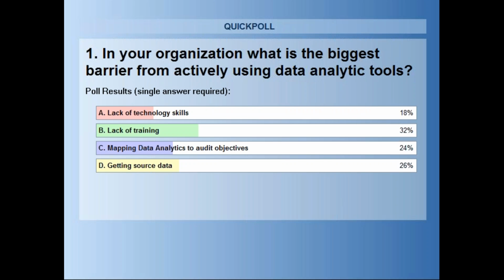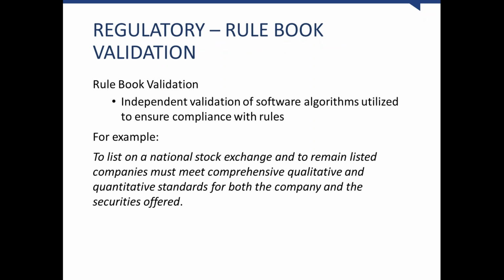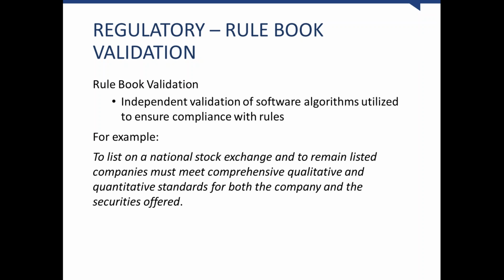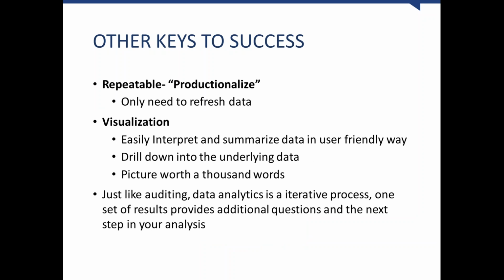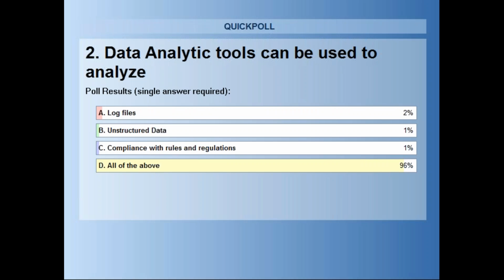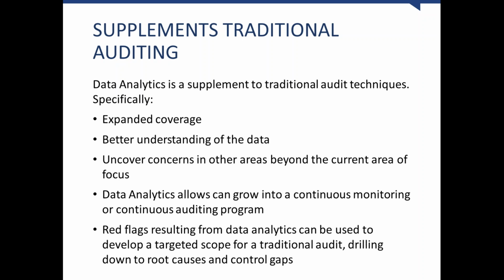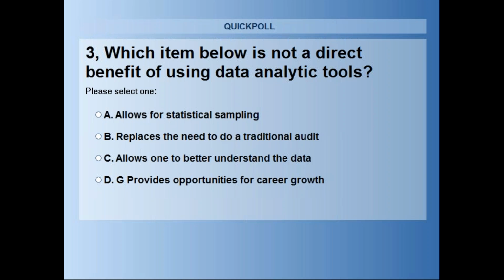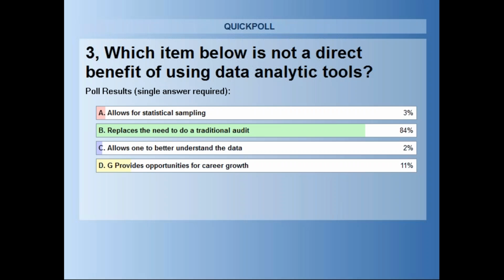2017 SureFire Way to Succeed with Data Analytics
While the majority of executives and internal audit leaders agree that data analytics is important, according to the 2016 IIA CBOK study, only 40% of respondents are using technology in audit methodology. Why the disconnect?

In this webinar, we will identify some of the common challenges associated with starting and continuing to use data analytics in your audit process. Easy-to-implement methods that help expand the use of data analytics and improve your audit coverage will also be presented.

Learning objectives
Discuss ways to increase and expand the use of data analytics, including business and technology applications
Identify the skills needed for successful use of data analytics
Provide guidance on obtaining internal management support
Offer tips on how to measure staff utilization and the effectiveness of analytics during audits